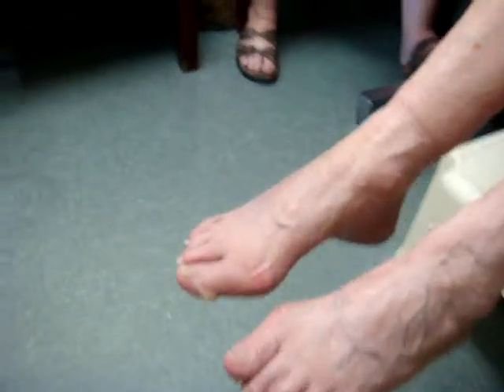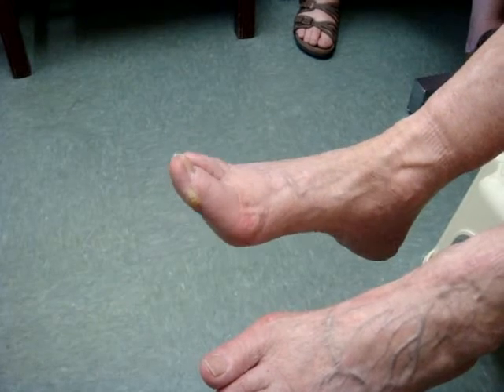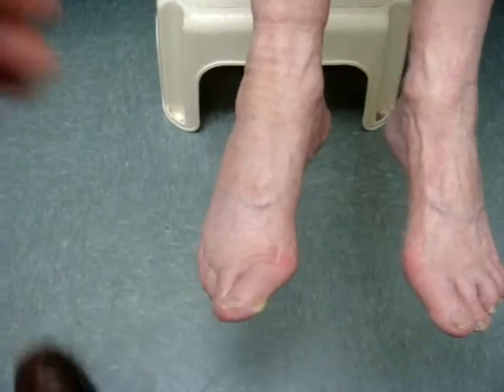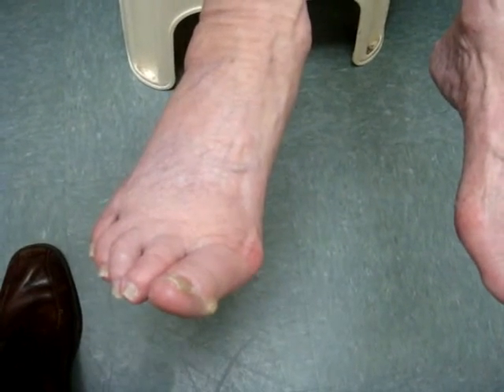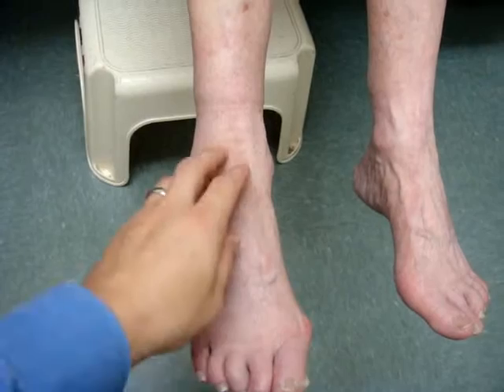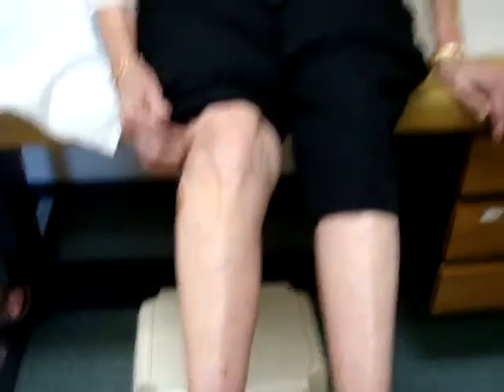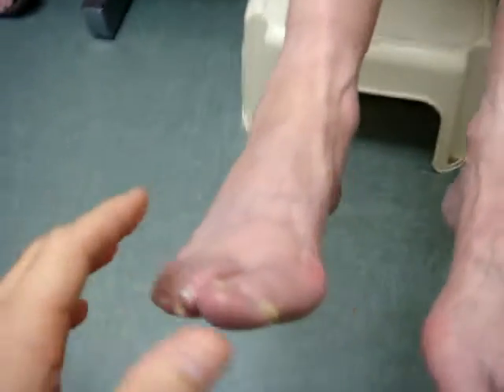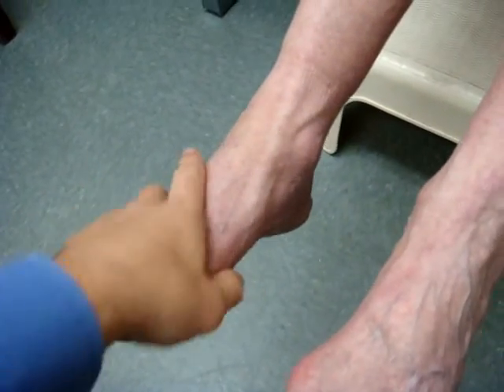After Surgery Foot Drop Better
AFTER SURGERY:  This patient had surgery one week ago on the common peroneal nerve for a foot drop.  She had evidence for compression of the common peroneal nerve at the fibular head at the outside of her knee.  She has had incredible response to surgery after a very short period of time.    Within one week, this patient has had dramatic improvement in the strength of her foot as seen in the ability to raise the foot or dorsiflex the foot and to move the foot sideways.